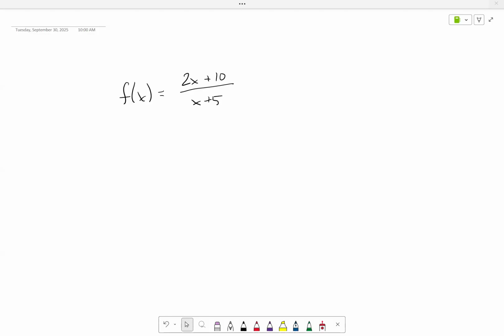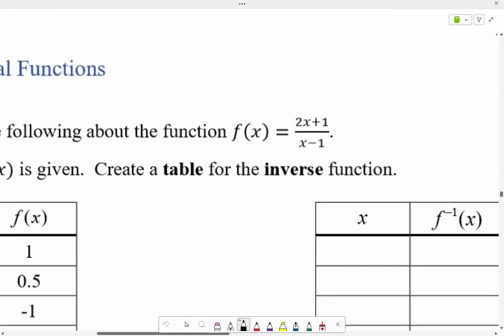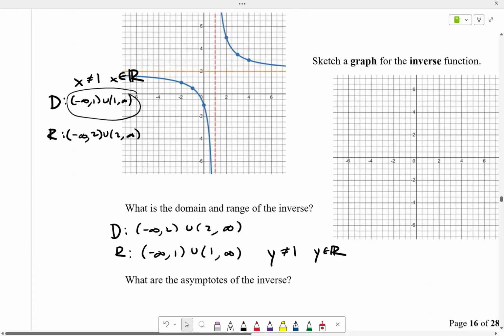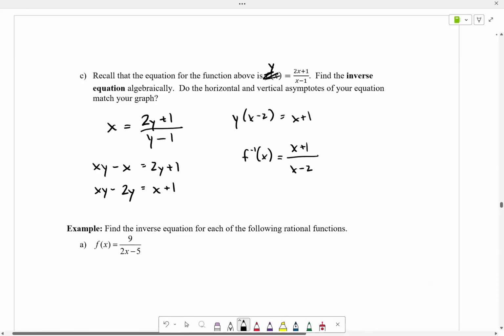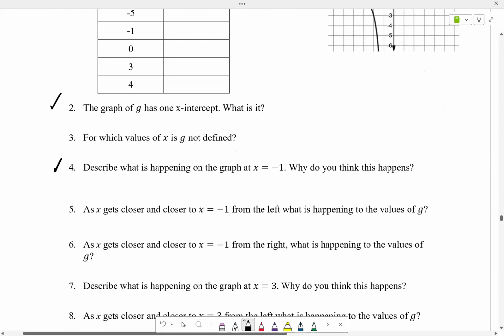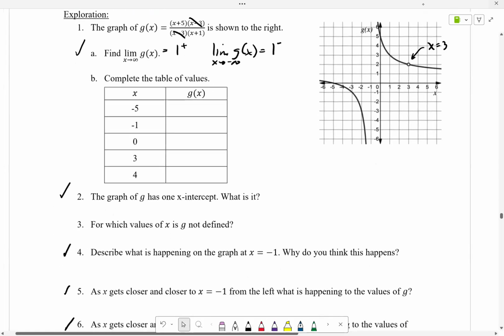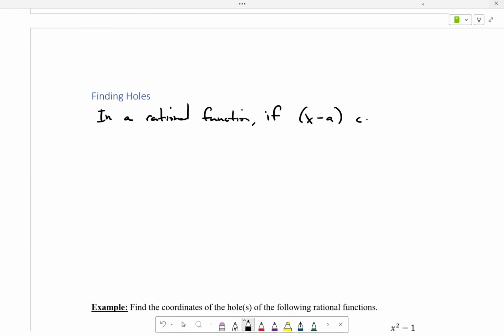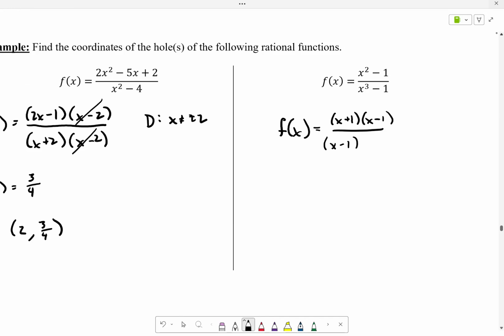Unit 1B - Day 3 - Inverses of Rational Functions and Holes